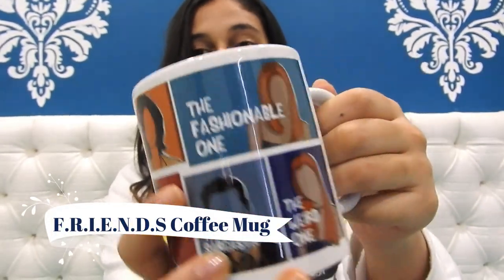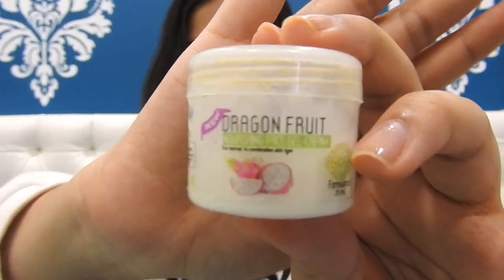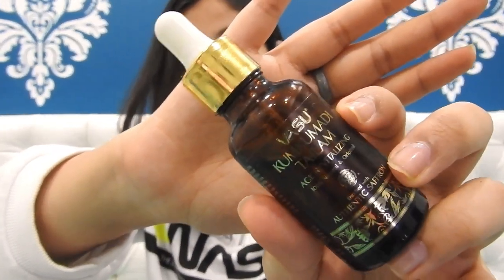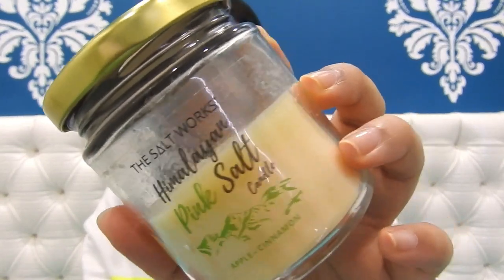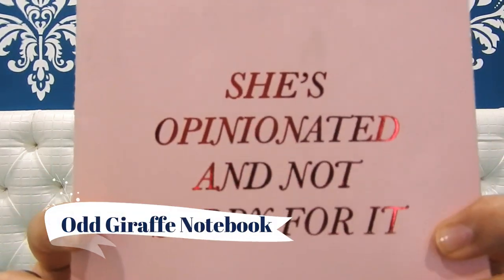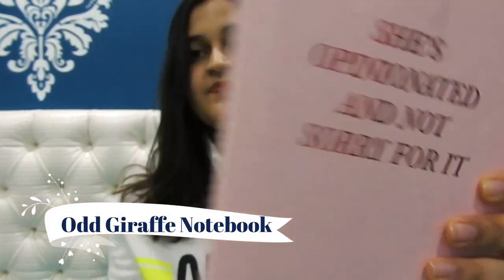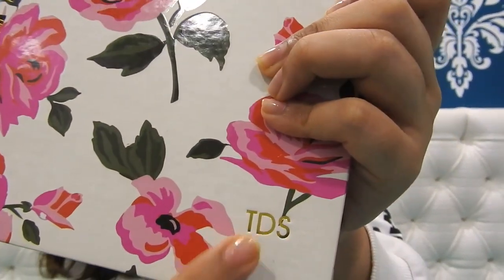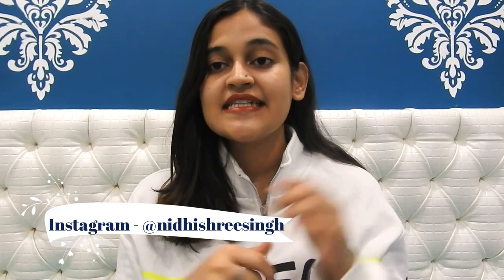Monthly Favourites - May 2020 | Nidhishree Singh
Here's a video in which I have enlisted all the things I loved in May 2020.